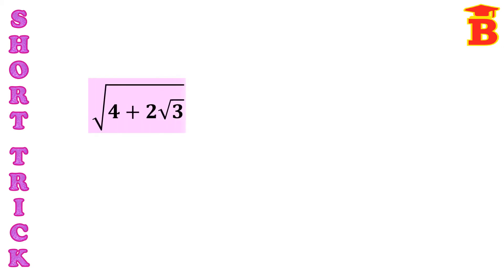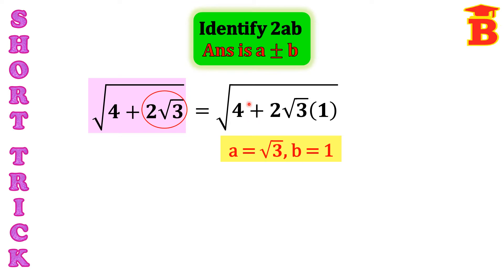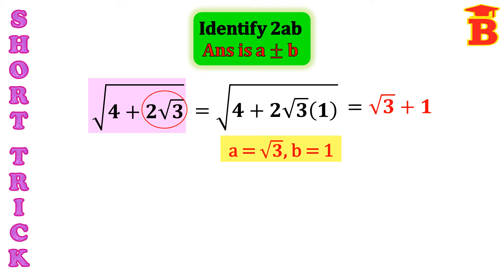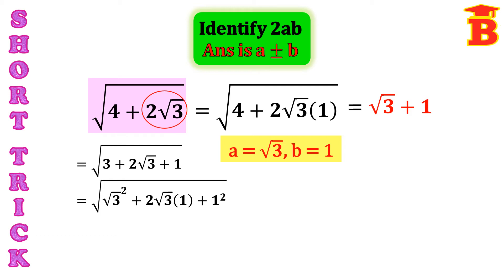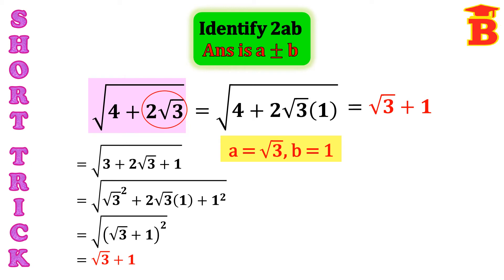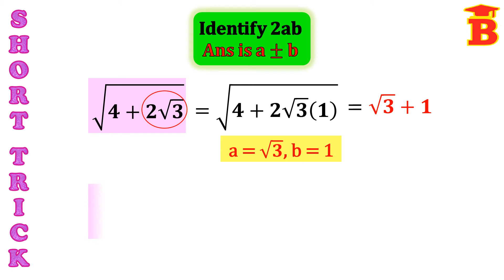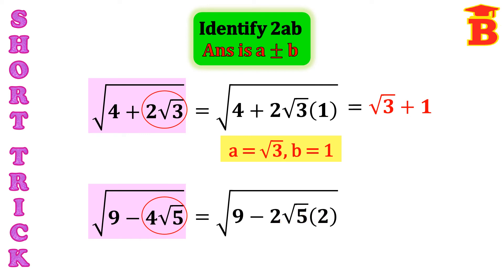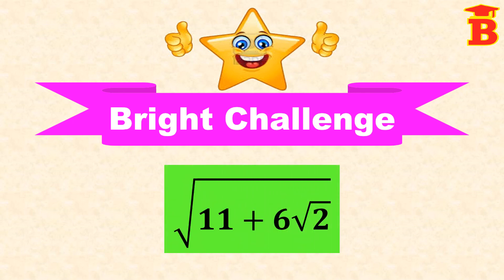Square root of Surds Short Trick - Super Shortcut Method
Square root of Surds Shortcut Trick /
Easy Trick to find Square root of Surds  /
To find the Square root of Surds